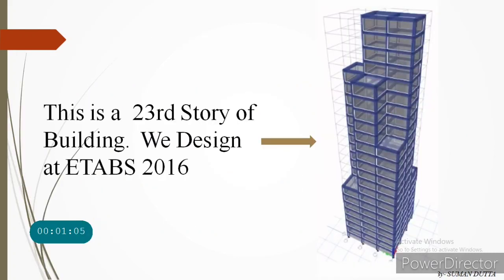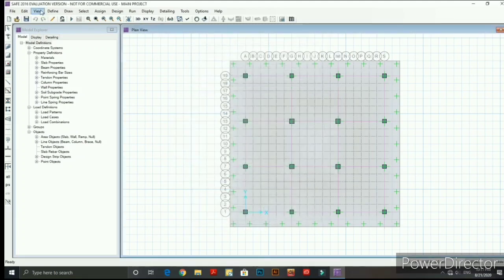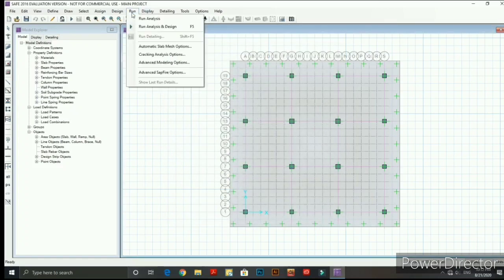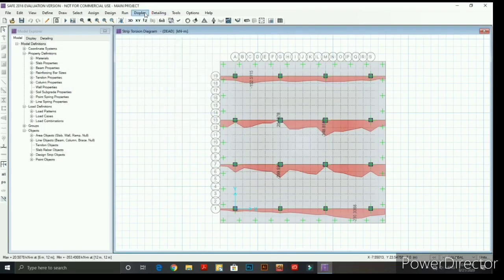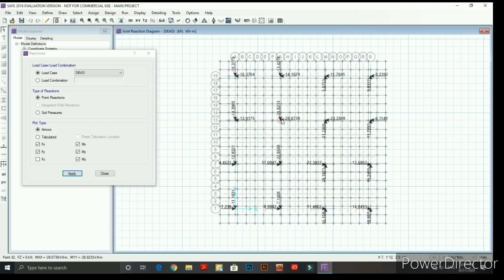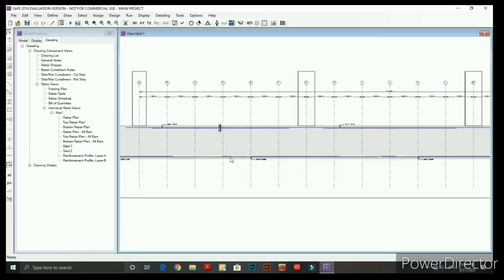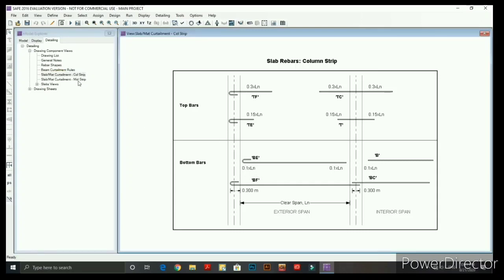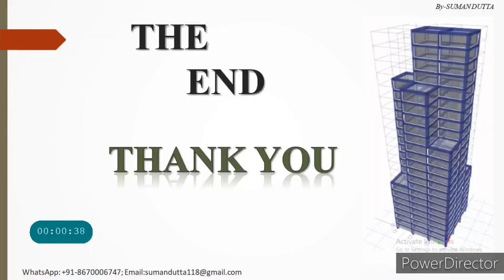FOUNDATION DESIGN - Project assignment for Skyfi Labs online course - by Suman Dutta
This video is made by Suman Dutta of Siliguri institute of technology as part of the final assignment of Foundation Design course from Skyfi Labs.  The Foundation Design project online course video tutorials from Skyfi labs was used to complete this project.

I love this kind of project and the I have a great experience by doing this course.